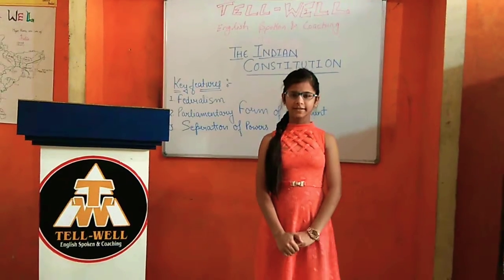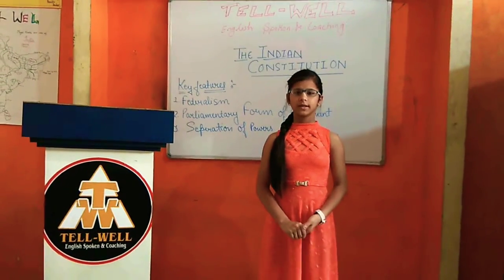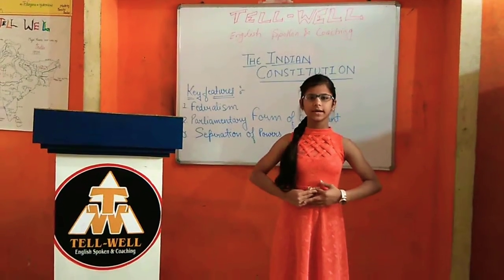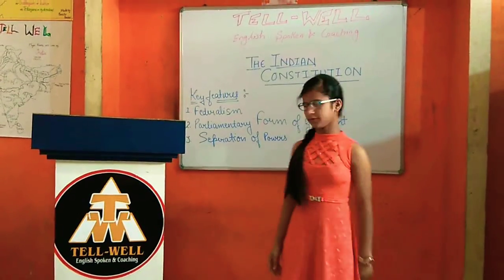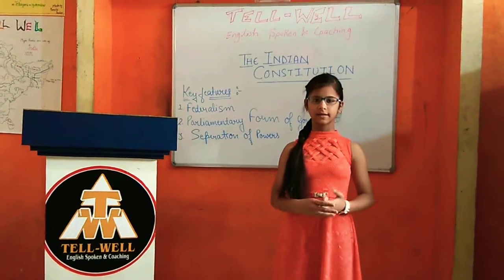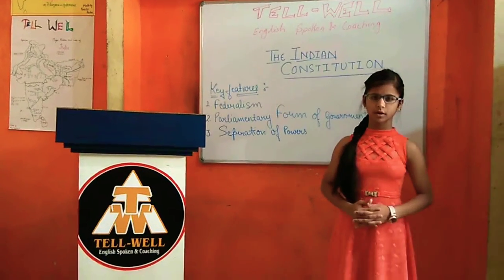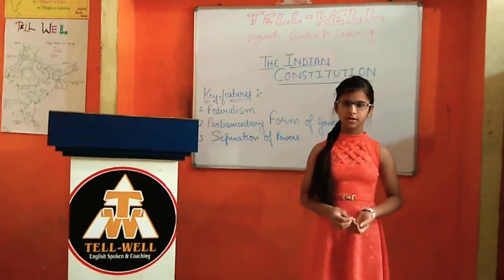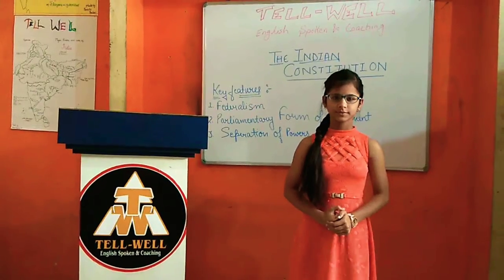The Indian Constitution.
Explained by Divyanka Yadav.